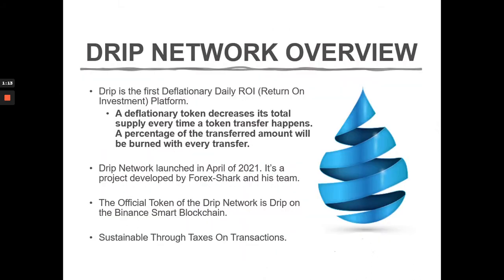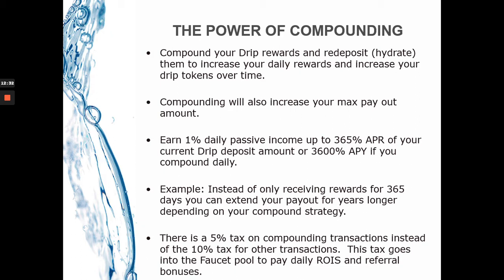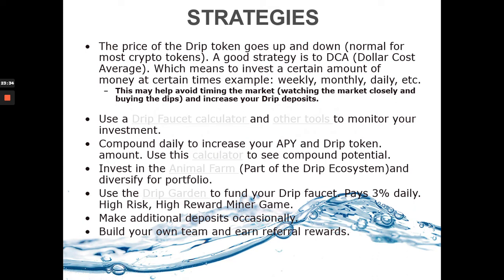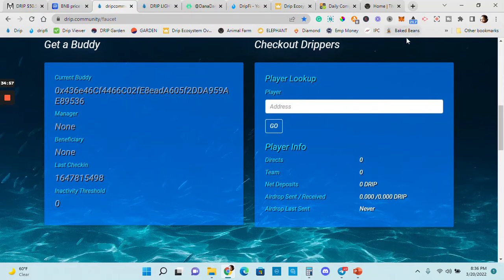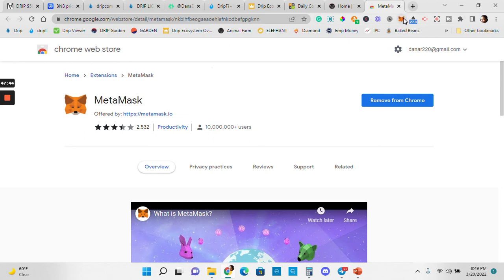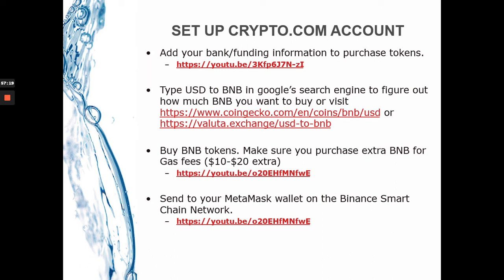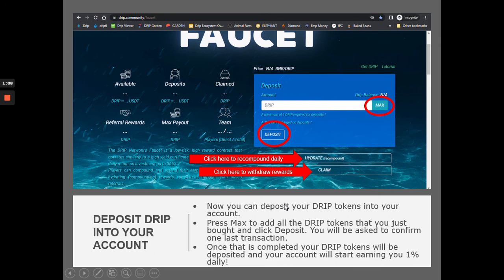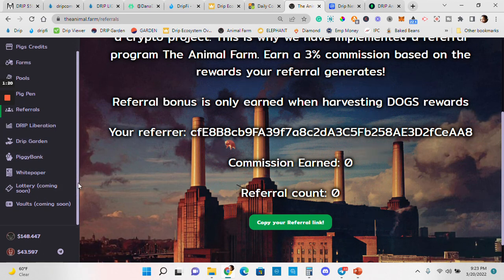Drip Network Step By Step Guide | Make 1% Daily Passive Income | Crypto Defi Project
Here's How to Start
and exchange BNB for DRIP.
▶Enter my Buddy address in the Referral section: 0xcfE8B8cb9FA39f7a8c2dA3C5Fb258AE3D2fCeAA8
▶3) Deposit at least 1 DRIP (Make sure you have enough BNB to pay for the gas fees).
Now you're set up in the DRIP faucet. Get ready to receive 1% daily!

Elephant Money: Earn up to 205% APR with a hybrid stable coin/bonds:
Trunk and Stampede (Elephant Money) buddy address.
Use this address as your partner address to get 0.5% rewards for entering Stampede: 0xcfE8B8cb9FA39f7a8c2dA3C5Fb258AE3D2fCeAA8

EMP Detonator - Earn 1% Daily - Drip Fork - Yield Farms

Libero Bank - Auto Compounding Reflection Token & CD Crypto Bank - Similiar To Hex

Baked Beans Crypto Miner Game - Earn up 8% Daily

Join Robinhood with my link and we'll both get a free stock

Track Your Crypto Taxes - Get $30 Off Your Tax Plan